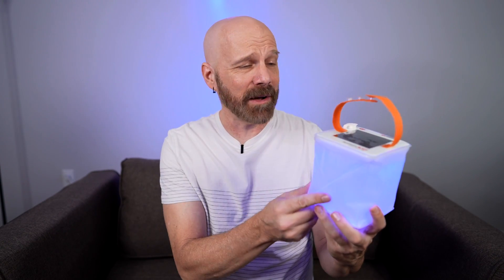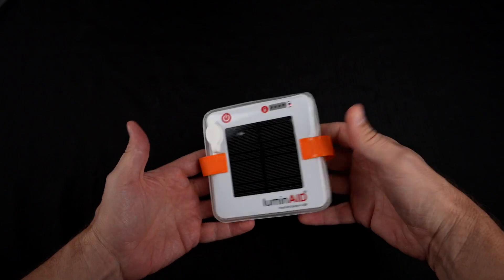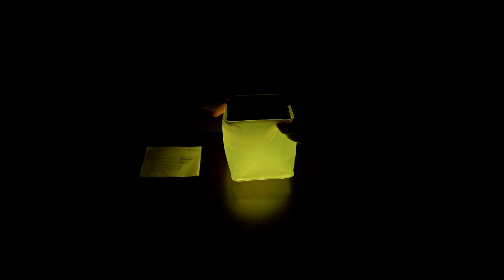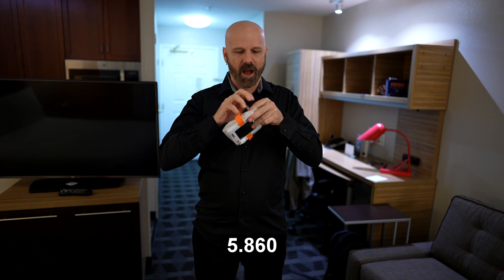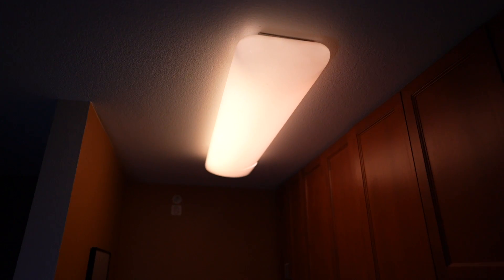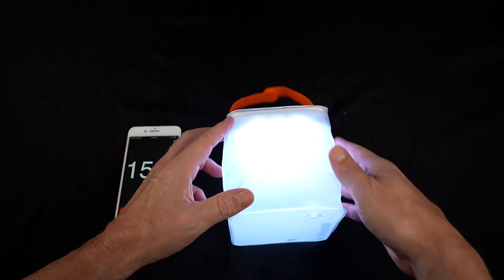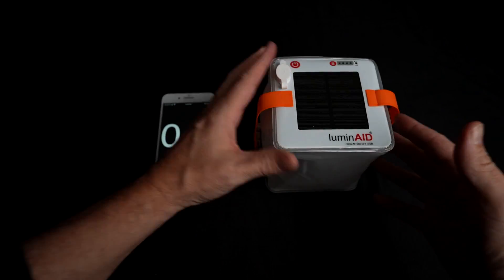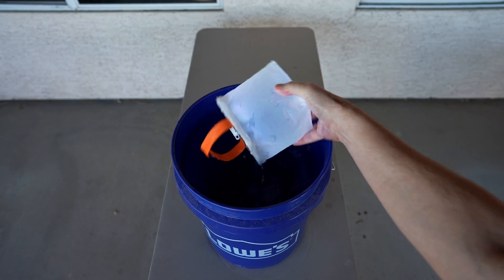LuminAid Review: Shark Tank Inflatable Lantern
Today I'm testing out the LuminAID PackLite Spectra USB. LuminAID was first introduced on Shark Tank back in Season 6. It has changed considerably since then, so how does this newer model work?

• Purchase info, written review, & updates

GEAR
• 2nd Camera
• 2nd Camera Lens
• 3rd Camera

0:00 Intro & Unboxing
1:08 My Hotel Fiasco
1:41 First Use & Light Modes
3:05 How Fast to Inflate?
3:44 Using it in a dark room
5:00 More Info
5:18 Battery Test
6:08 Solar Test
7:19 Waterproof Test
7:55 Final Thoughts